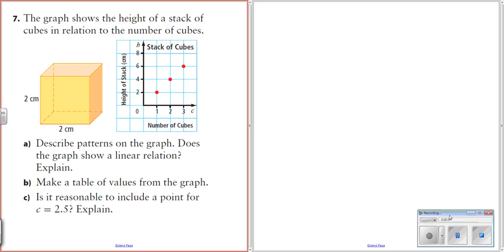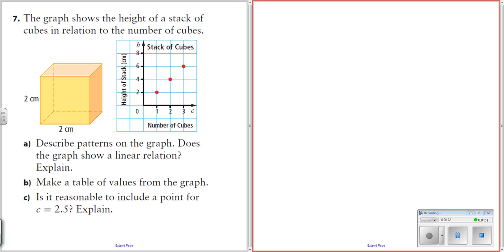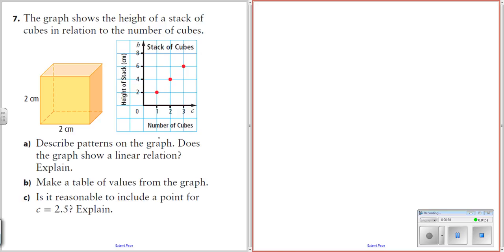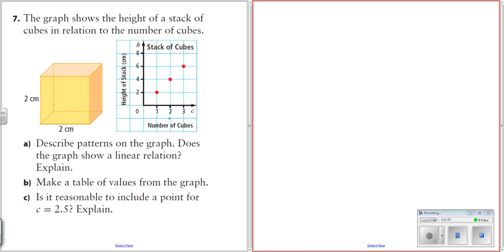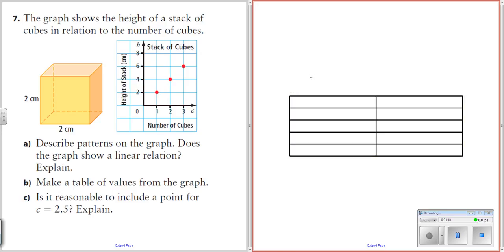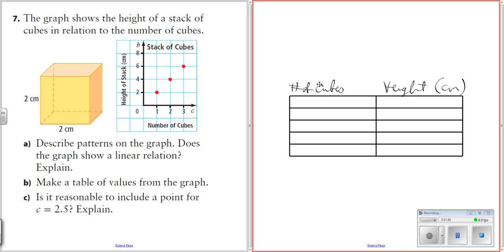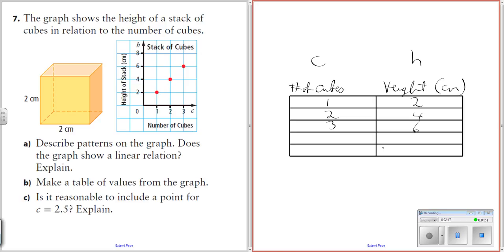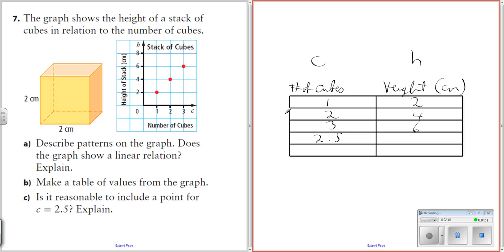Chapter 9.1 Question 7.wmv